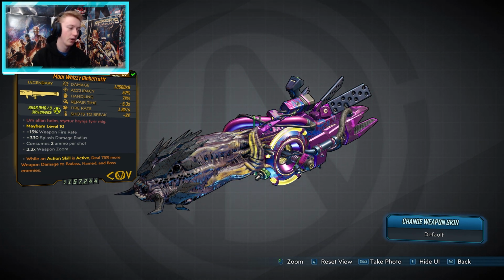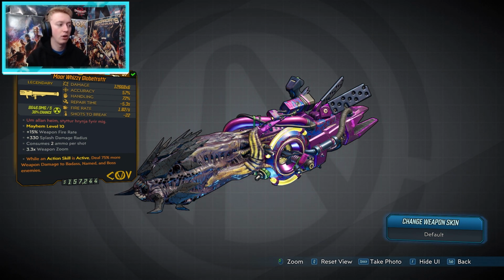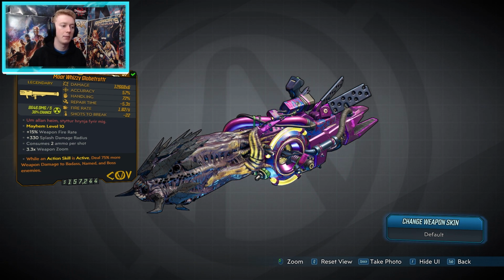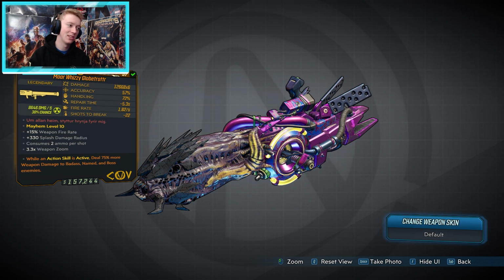NEW GUARDIAN TAKEDOWN: GLOBETROTTR Destroys Everything! One Shots Bosses! (Borderlands 3)